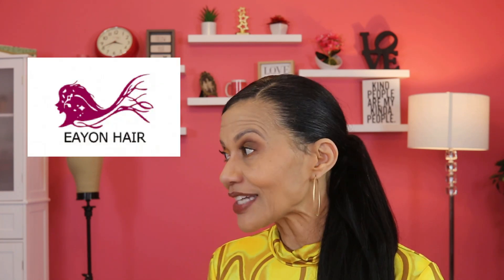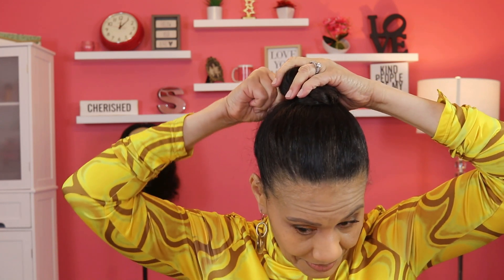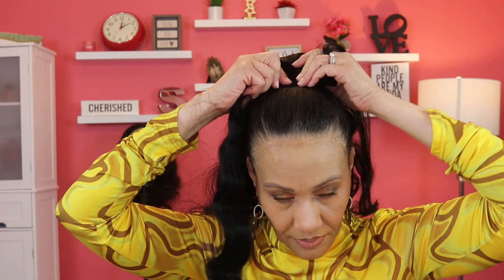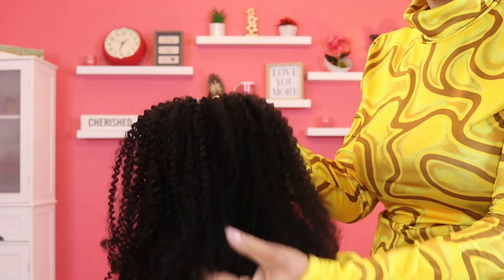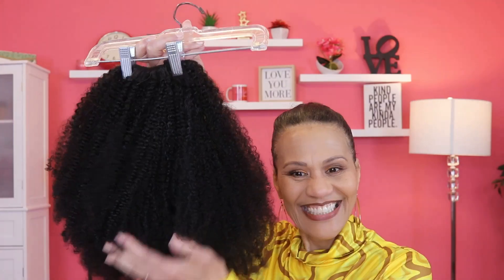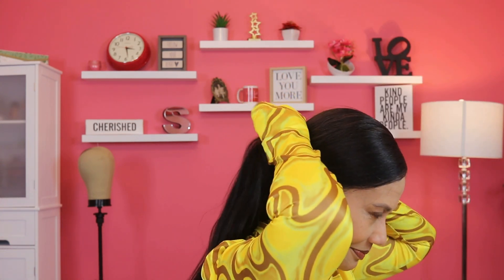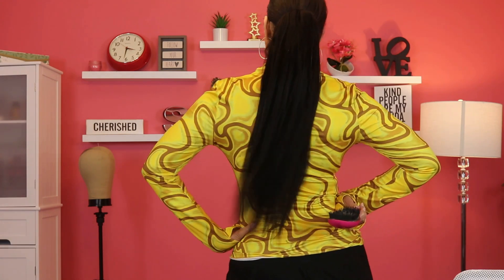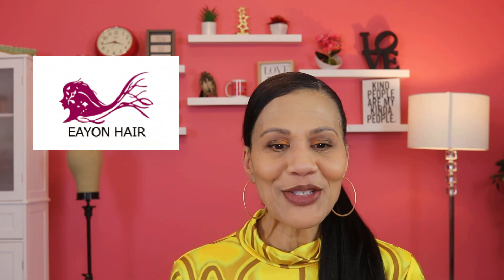SHAKE THAT TAIL!! || THREE EAYON HUMAN HAIR PONYTAILS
Paid collaborations only! mymaturestyle